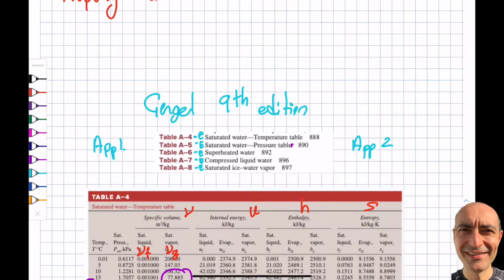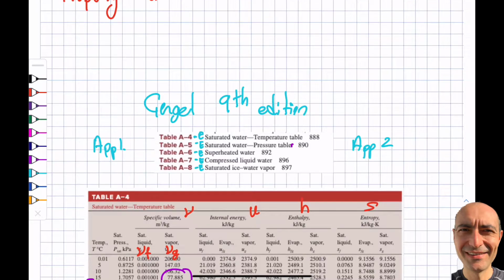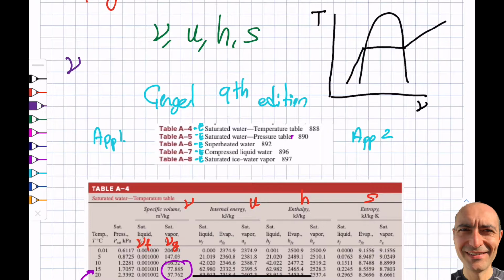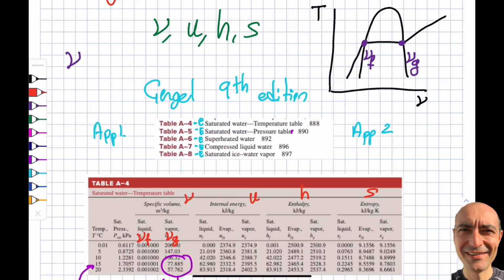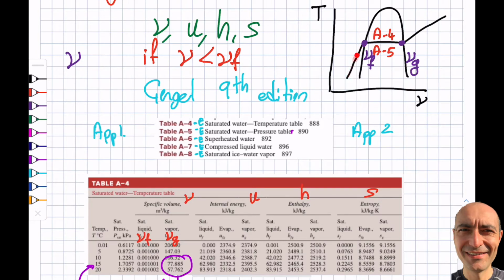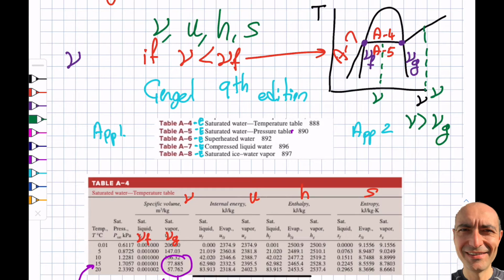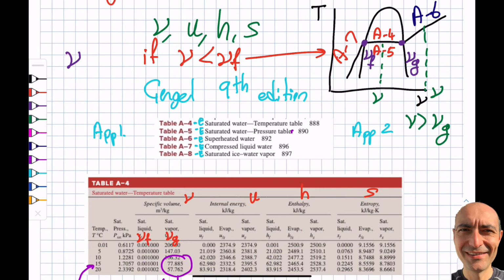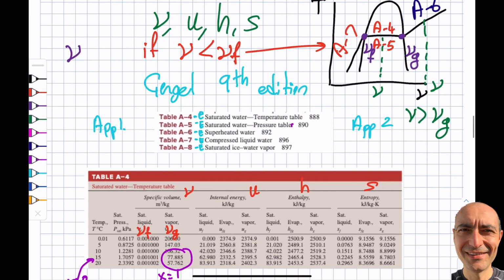Thermo 3.5 - Which Property Table to Use?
In this segment, we discuss how to know which particular property table to use. The property tables we are discussing are saturated water - temperature (Table A-4 and Table A-4E Cengel) and saturated water - pressure tables (Table A-5 and Table A-5E Cengel), superheated water (Table A-6 and Table A-6E Cengel), compressed liquid water (Table A-7 and Table A-7E Cengel), and saturated ice-water vapor (Table A-8 and Table A-8E Cengel) tables. This material is based upon work supported by the National Science Foundation under Grant No. 2019664. Any opinions, findings, and conclusions, or recommendations expressed in this material are those of the author and do not necessarily reflect the views of the National Science Foundation.